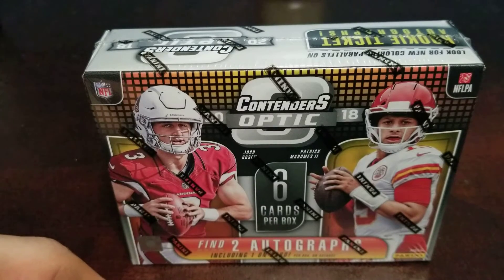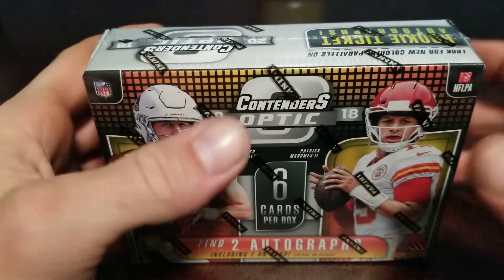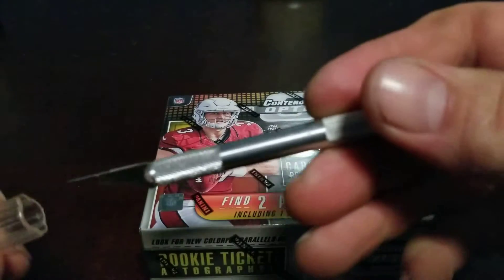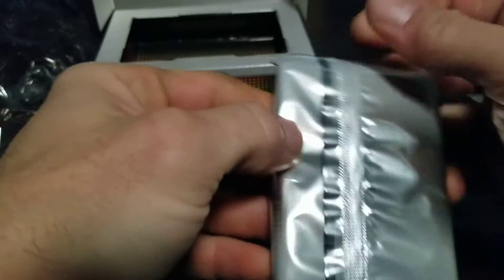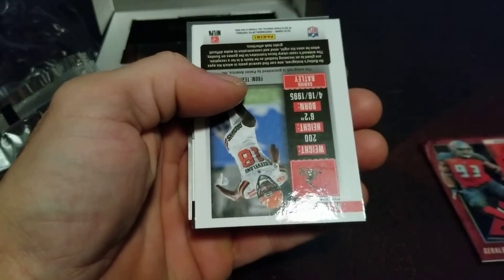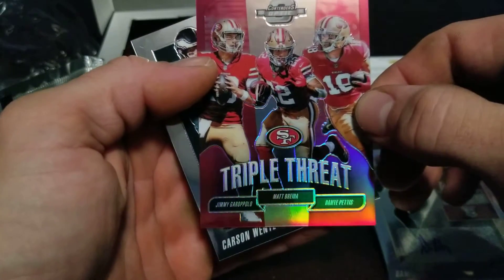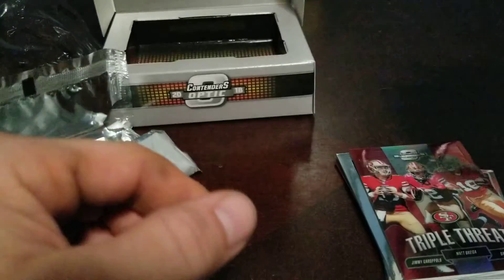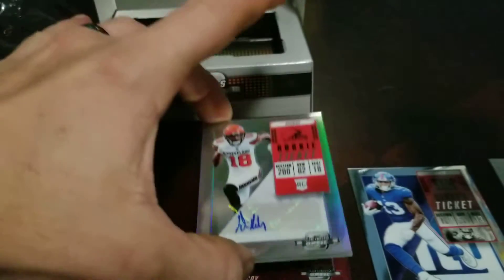2018 contenders optic football box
chasing Lamar Jackson